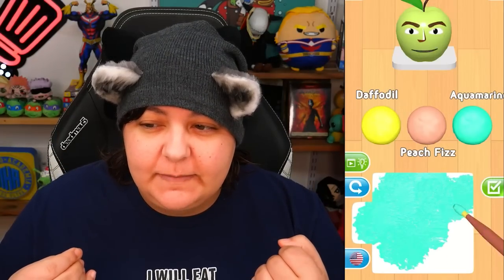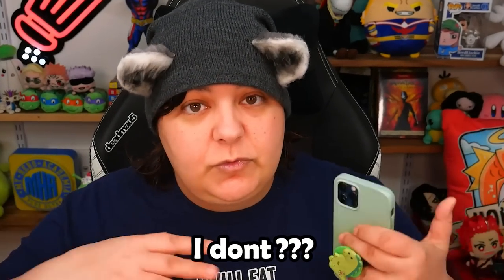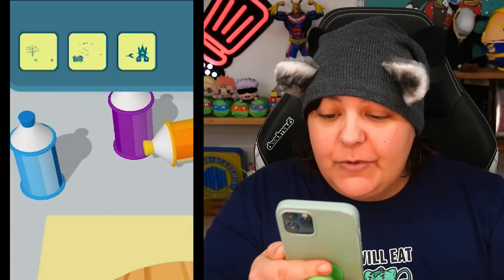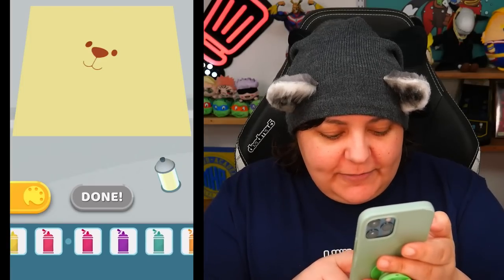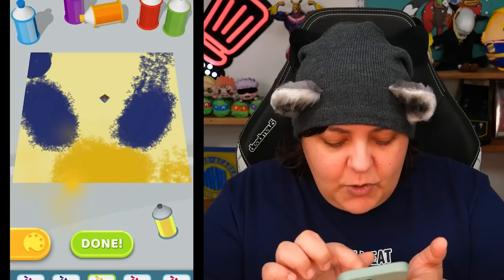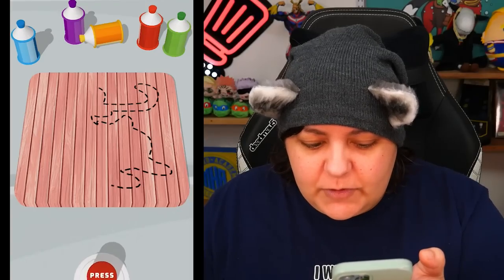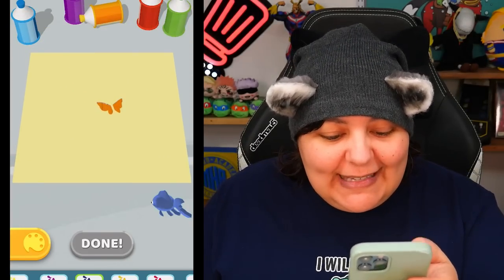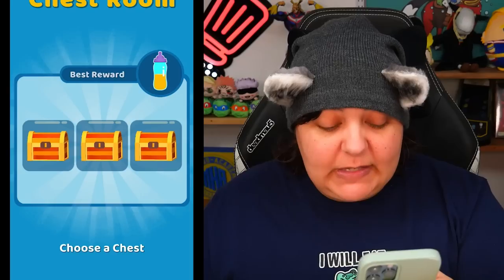The WORST Spray Paint Game But Cute??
Let's play cut and paint mobile game as seen in a tiktok game ad. This is an art mobile game that let's you cut wood, carve wood, and spray paint from stencils. Is this game good? Let's review it and do a playthrough
Video's mentioned in today's episode:

Streaming Equipment:
- Brio Webcam
- MSI Old laptop
Special Thanks to: